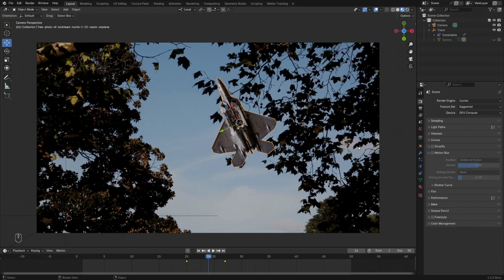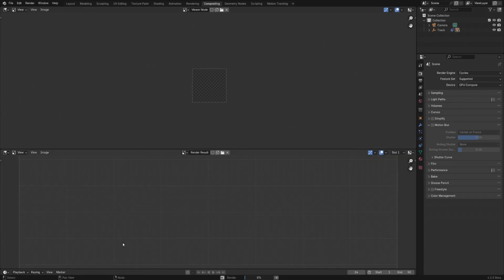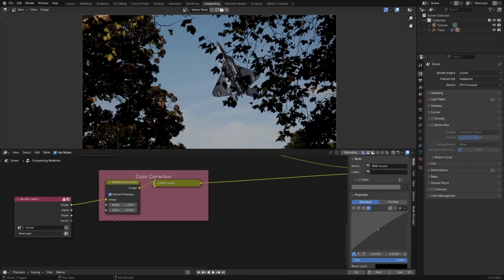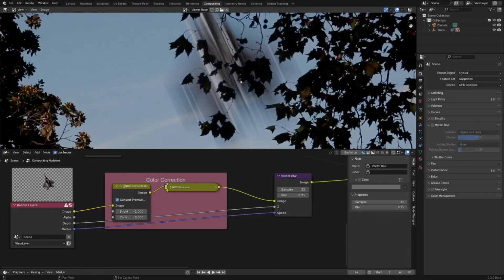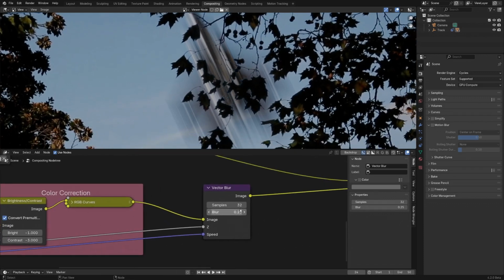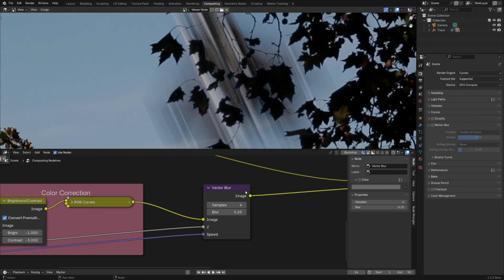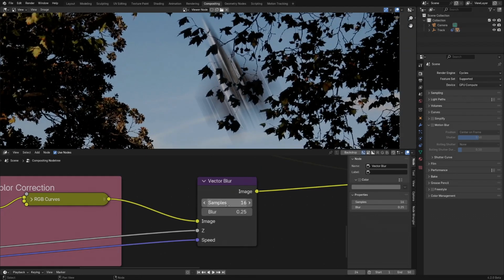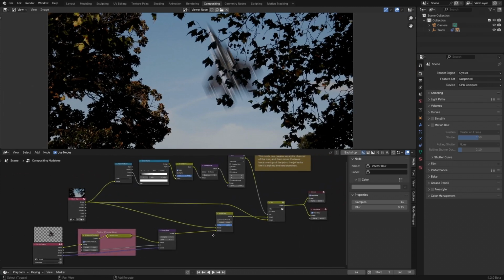COMPOSITING CH03L01 MotionBlur